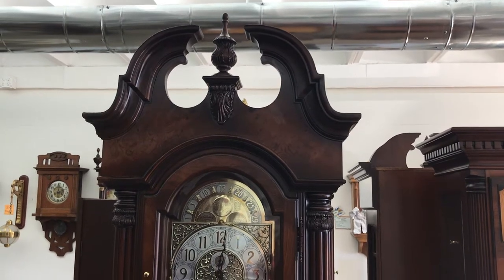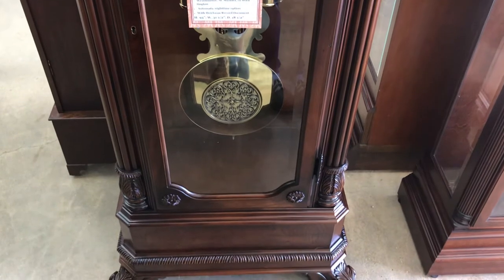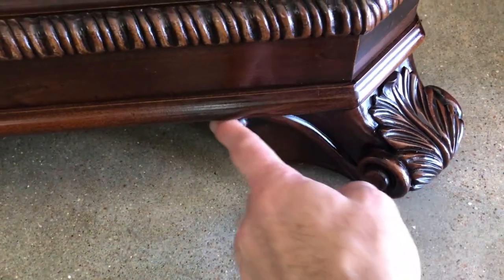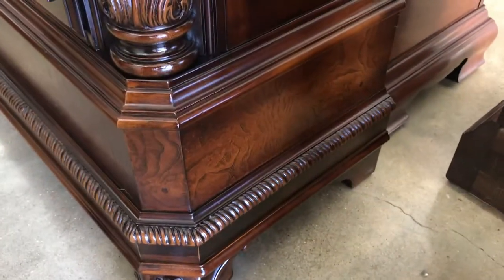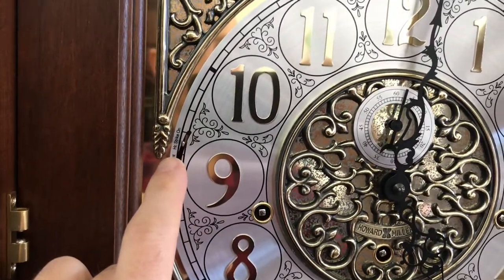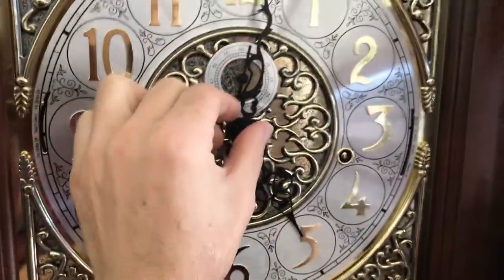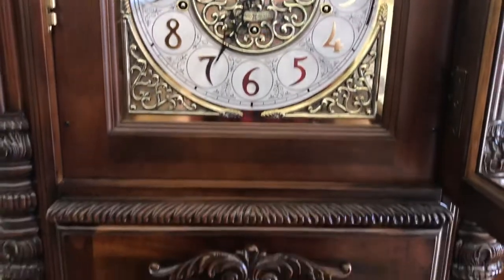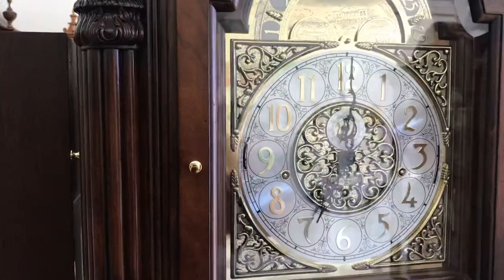HOWARD MILLER REAGAN 610-999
Howard Miller
Reagan
610-999
An extraordinarily detailed floor clock with bookmatched olive ash burl gracing the front and sides of the unique swan neck pediment, and a carved urn finial and finial support add the finishing touch. The Hampton Cherry finish is distressed for an aged appearance. The elaborate dial includes raised brass Arabic numerals, cast center and corner ornaments, and a moon phase with exclusive Presidential Collection hemispheres.
93H x 31.5W x 18.5D